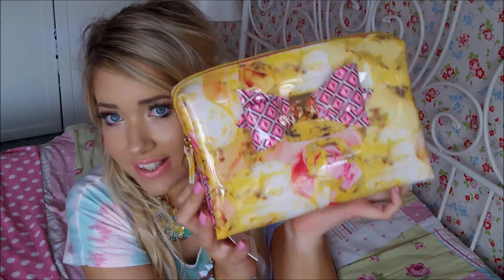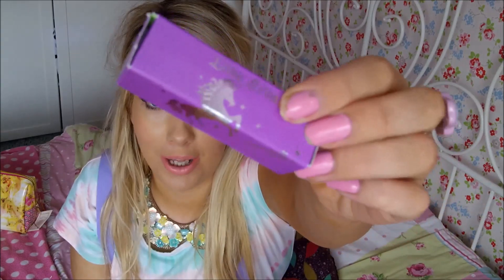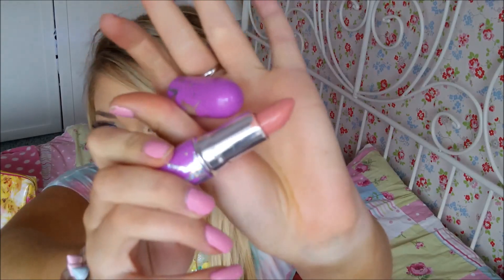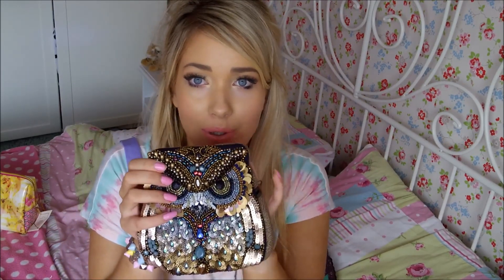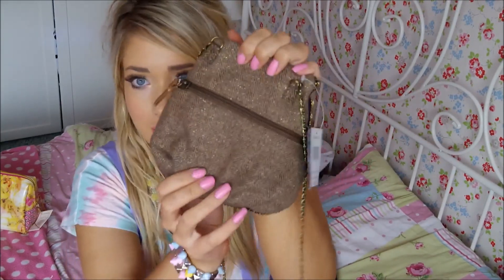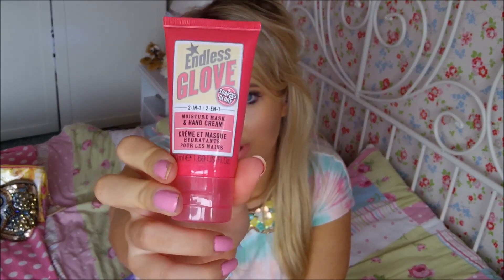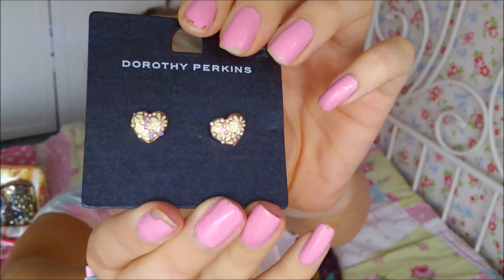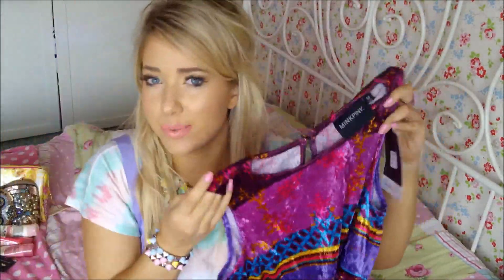What I Got For My Birthday | Away with the Fairies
Just a little video of the presents I got for my birthday :) For links to everything I got, read my blog post